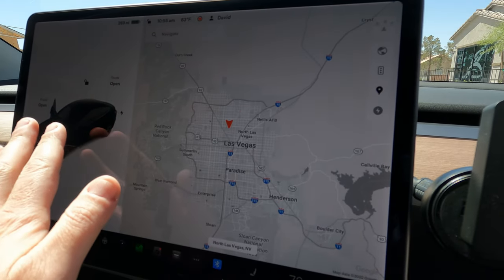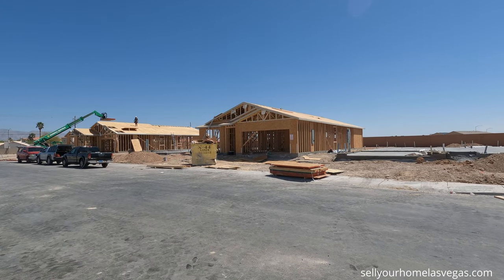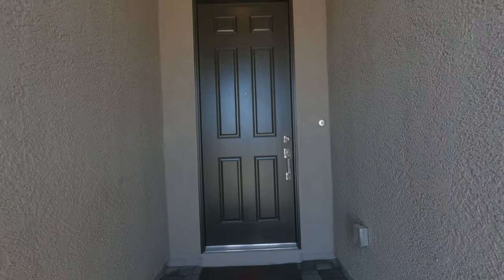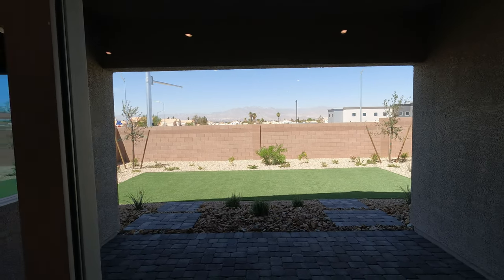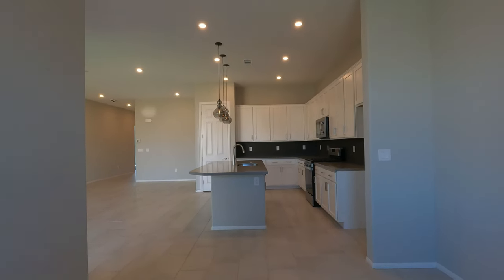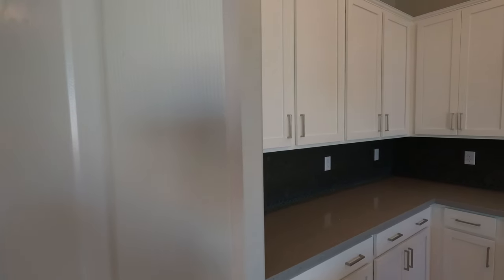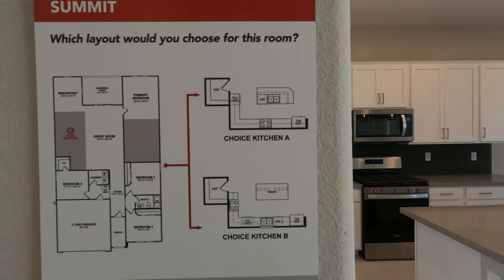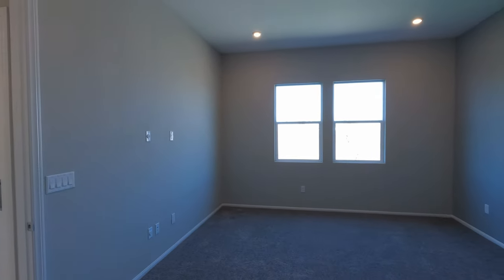Single Story Homes North Las Vegas | Meadowbrook West by Beazer Homes | Summit Model Tour $488k+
Welcome to Meadowbrook West by Beazer Homes located in North Las Vegas. Meadowbrook West features their most popular collection of single-story homes. Oversized homesites with spacious rear yards. Low Hoa and close to shopping and dining.